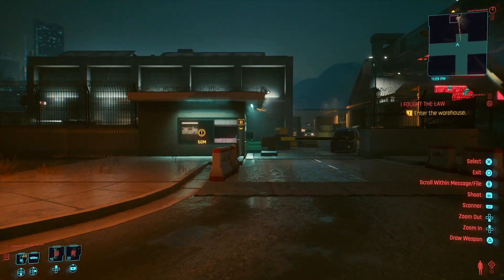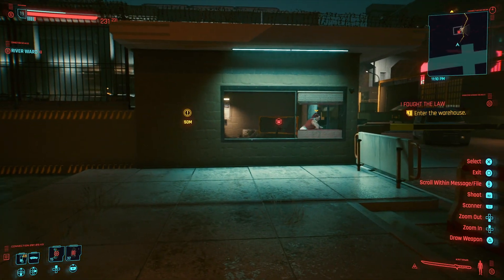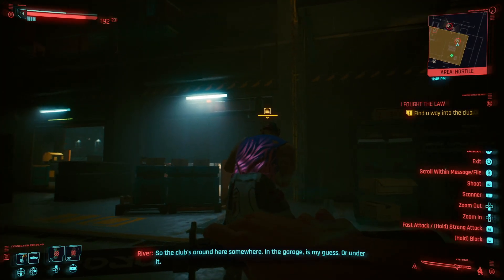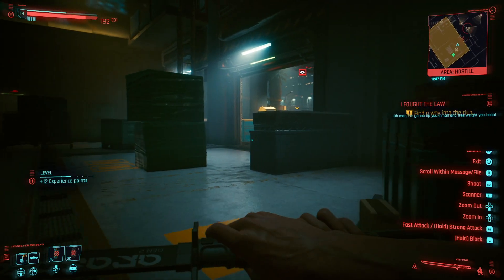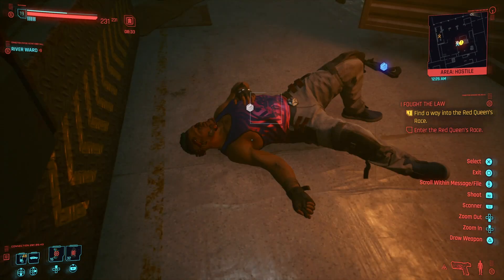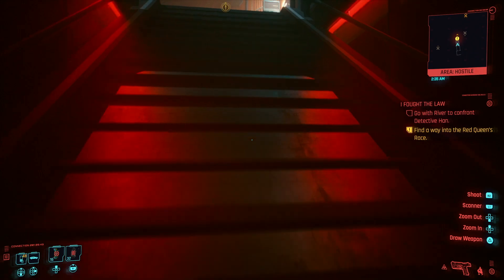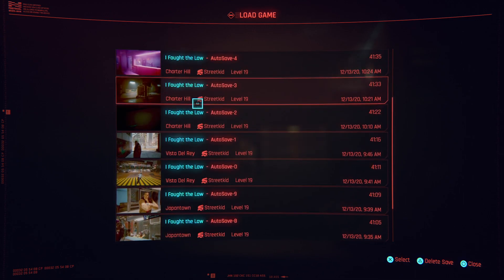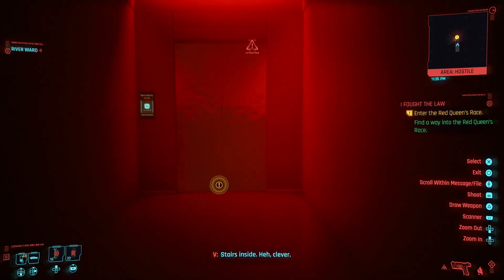Cyberpunk 2077 I Fought The Law bug and find a way into the club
Check out our Cyberpunk 2077 I Fought The Law bug and find a way into the club tutorial.

The I Fought the Law side mission continues with a slightly bug addled section where you need to get into a warehouse and find a way into the Red Queen’s Race Club. The first challenge is actually finding the location for the entrance, which you can see fairly early on in the video. However, there’s then a bug that doesn’t clear the objective and that will continue on right the way to the end of this section, so you can’t progress. However, you can check out the video to see how to get around it.

You can read more about Cyberpunk 2077

Remember to hit that like button and share our Cyberpunk 2077 I Fought The Law bug and find a way into the Red Queen’s Race club video on Facebook, Twitter, Google+, Pinterest or any other social media channel you use. This is part of our wider series on the Night City future, which will include any bosses that crop up, hints and tips, plus videos on tough puzzles, scans and the more difficult missions.